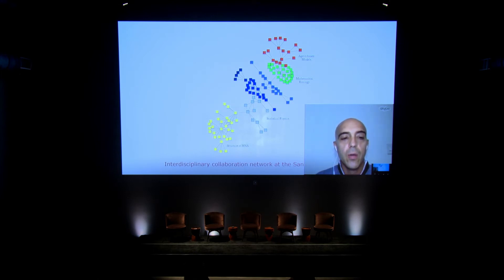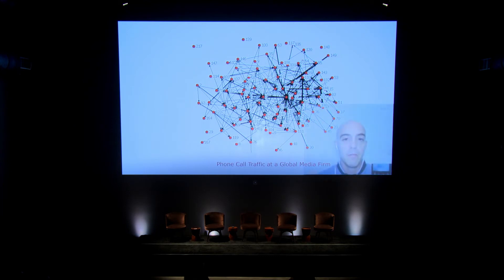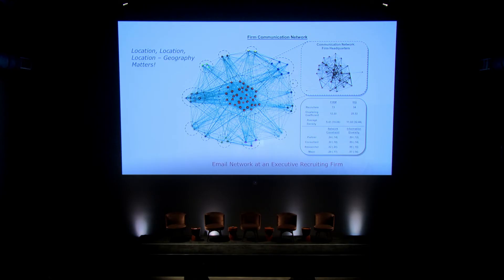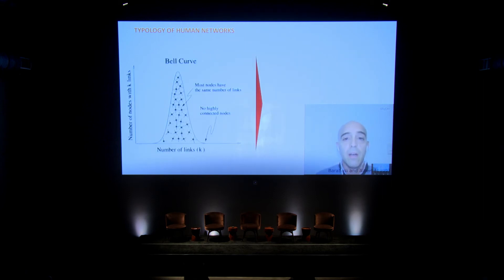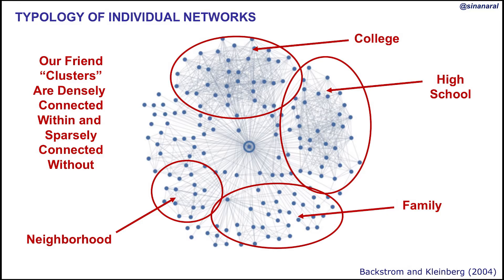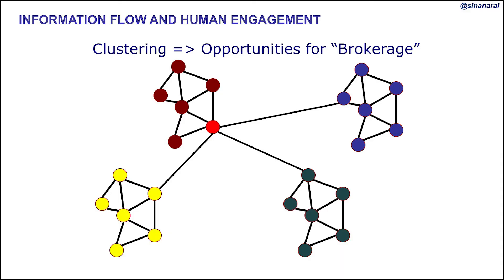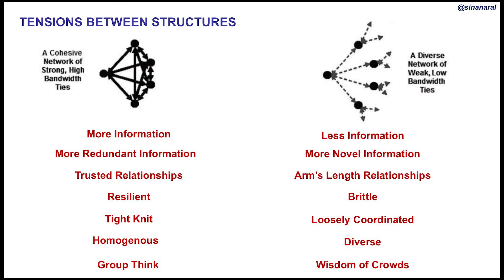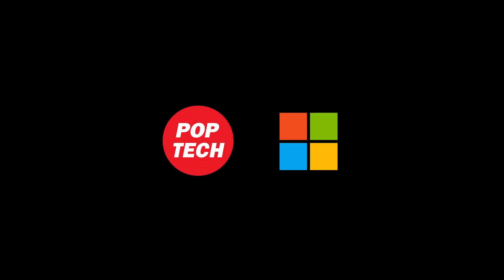Networks – A Primer on Structures, Patterns and Dynamics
Sinan Aral, David Austin Professor of Management at MIT, lays out the fundamentals of networks, and explains how the evolution of network structures influences creativity, innovation, access to information and productivity. This video is part of a broader body of work by Microsoft's Office Envisioning team and PopTech on the Changing World of Work.